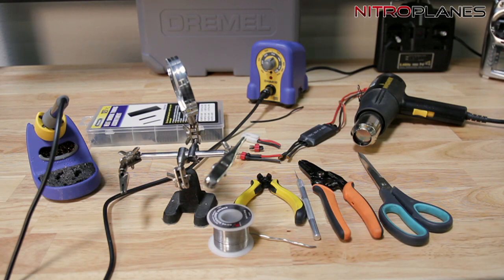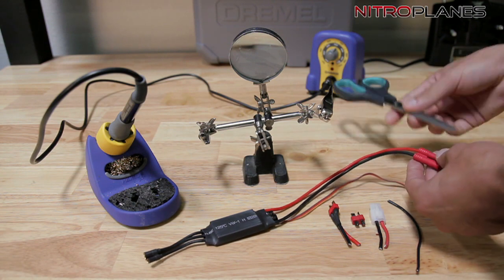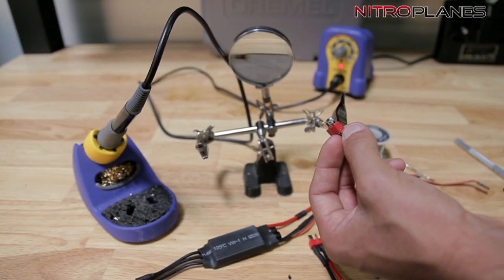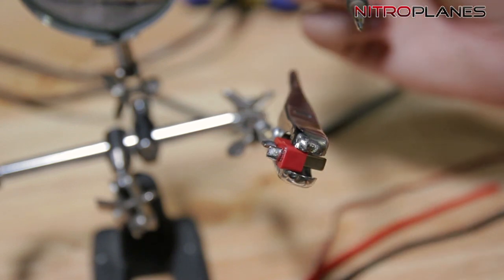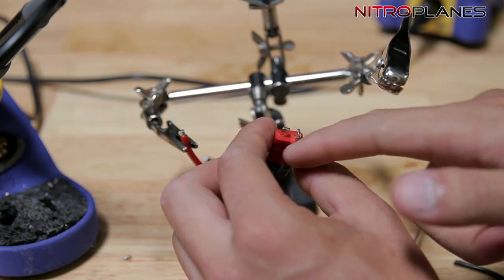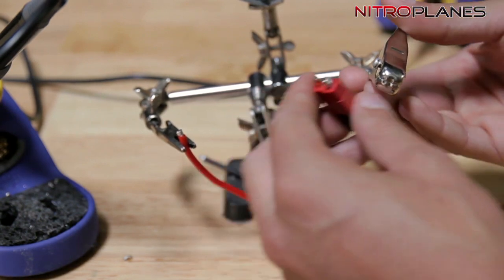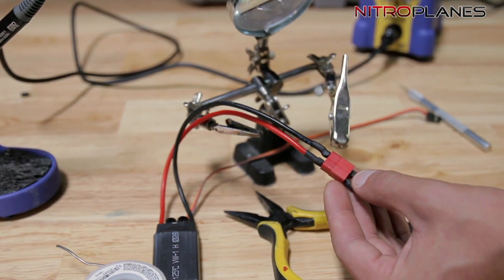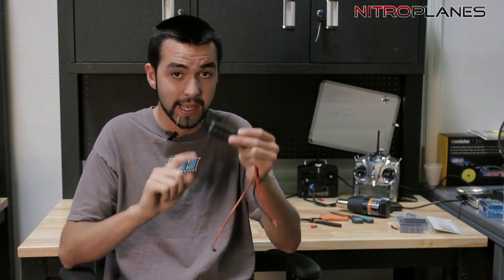Beginners Guide: Soldering Battery Connectors to an ESC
Check out the latest beginners guide were Antonio teaches you how to Solder a Battery Connector to your ESC.

for all your RC Needs

Need help with your rc car?  Leave your questions at RC Discuss and we'll help you out!